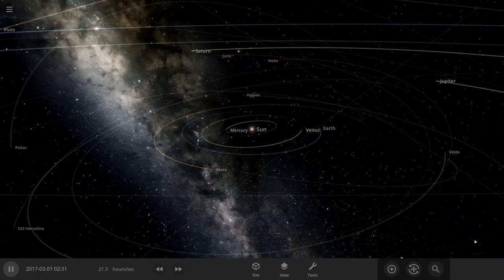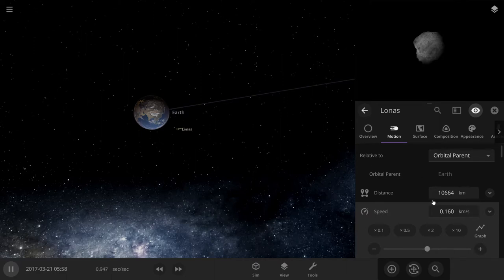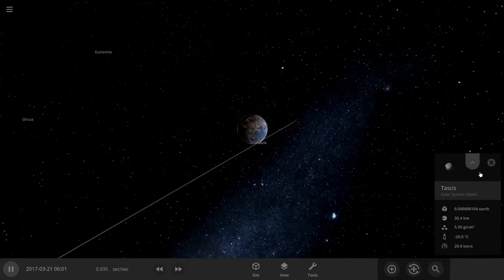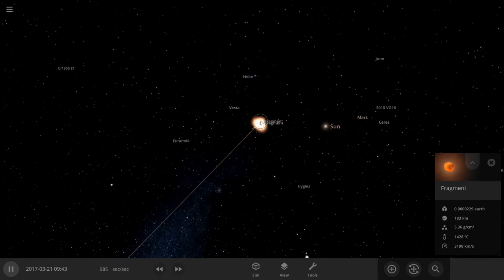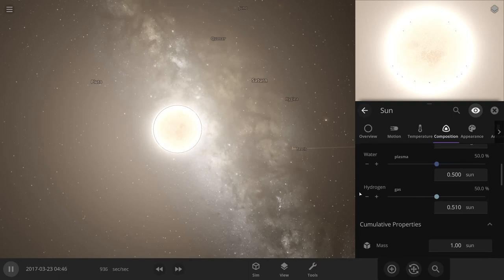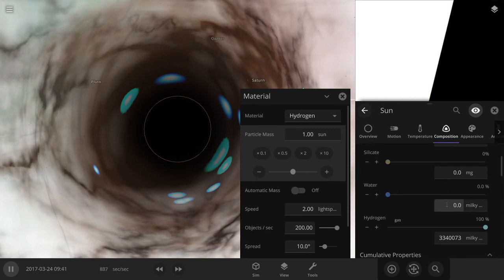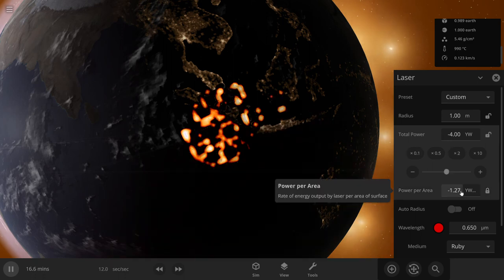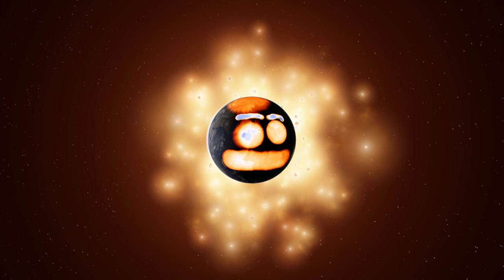Universe sanbox : Ya like me freind